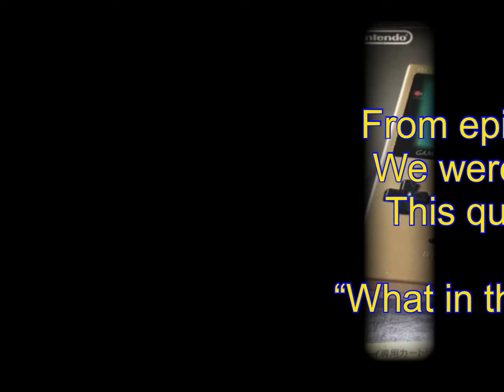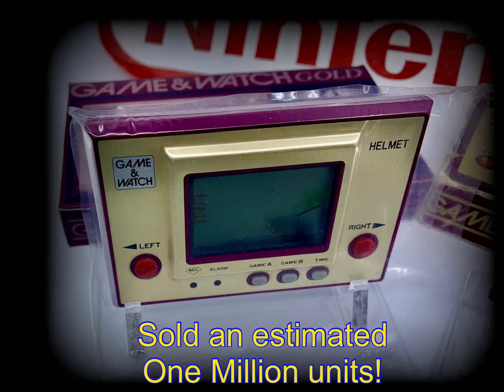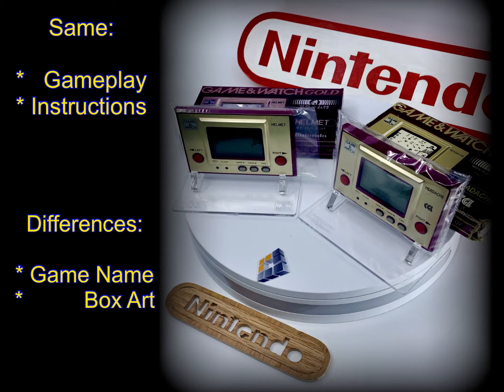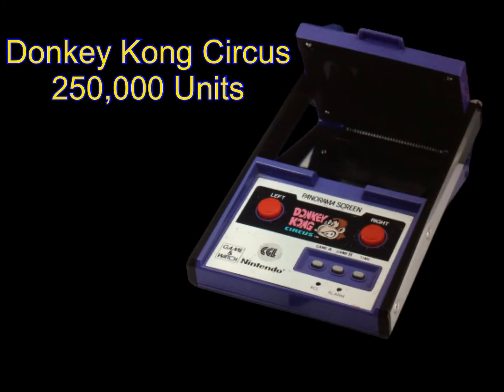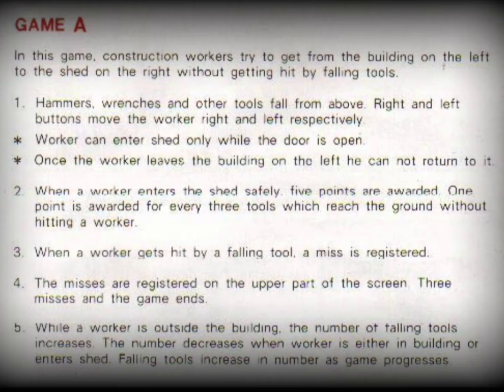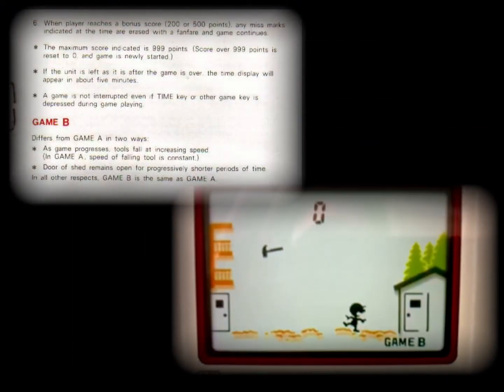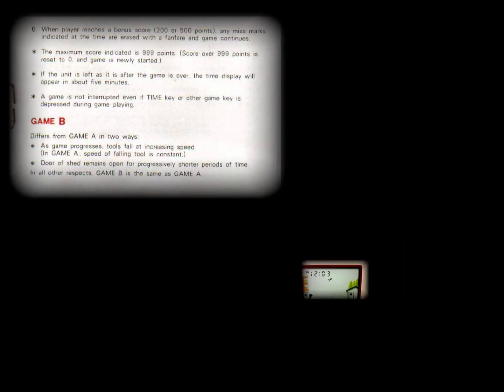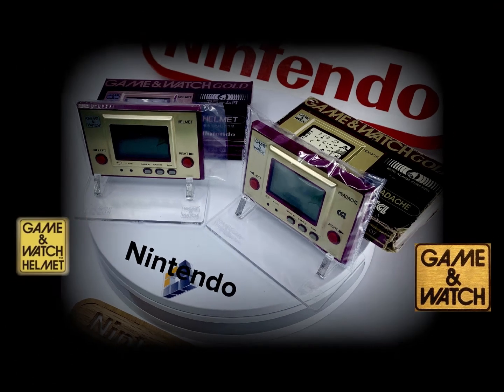Episode 18 - Nintendo Game & Watch Helmet / Headache CN-07 - 1981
Today you join me in Episode 18 as we examine the Game & Watch named Helmet (rest of the world) and Headache (UK).  This game features a construction worker in his hard hat exiting the work area on the left and dashing towards a work-shack or shed while avoiding wrenches, pails, screw-drivers and hammers falling from the sky.  To make the game even more interesting the shed door closes and opens at random times, often blocking the escape.